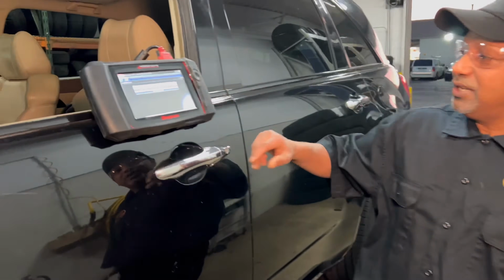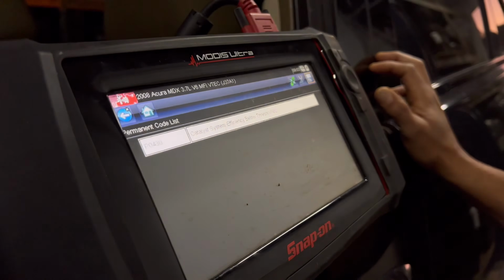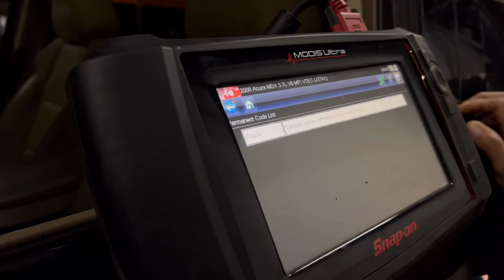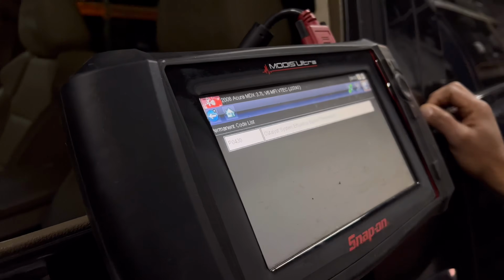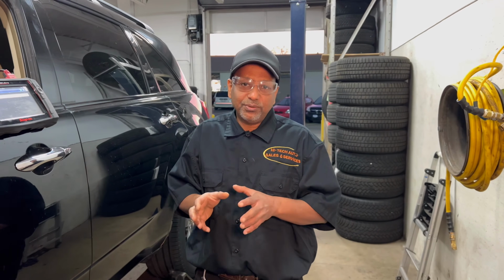P0430 – Meaning, Causes, Symptoms, & Fixes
P0430 definition: Catalyst system efficiency below threshold (Bank 2).

P0430 Causes
Faulty oxygen sensor
Faulty air-fuel sensor
Worn or internally failing catalytic converter (Most Common)
A leak in the exhaust system
Misfire (the root cause of converter failure)
Rich or Lean air-fuel ratio (the root cause of converter failure)
Leaded Gasoline (the root cause of converter failure)